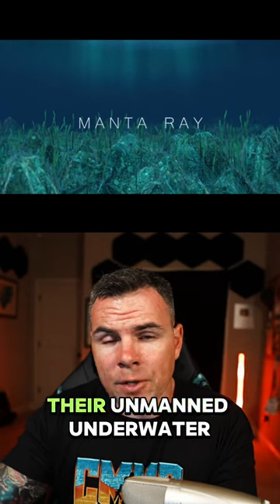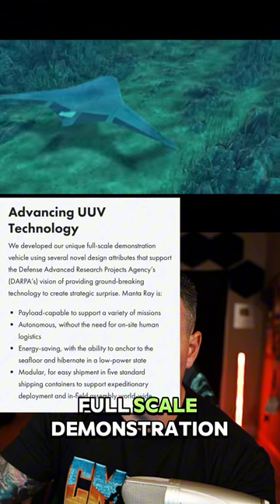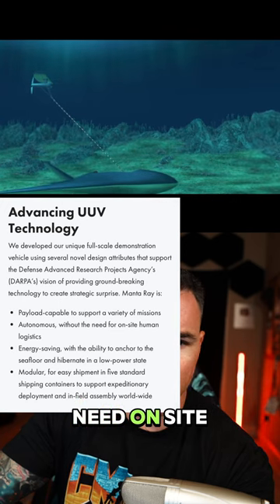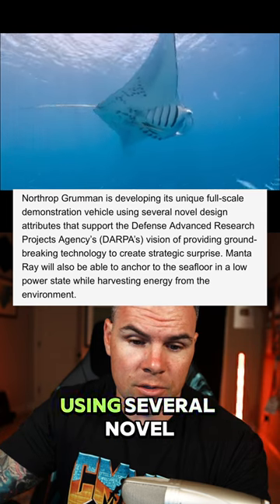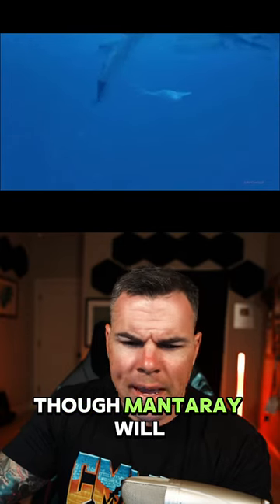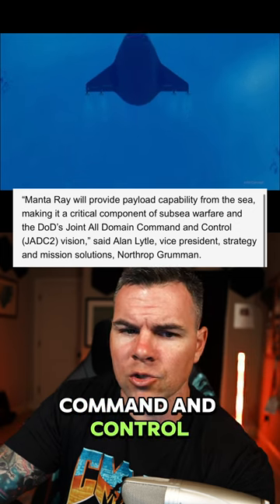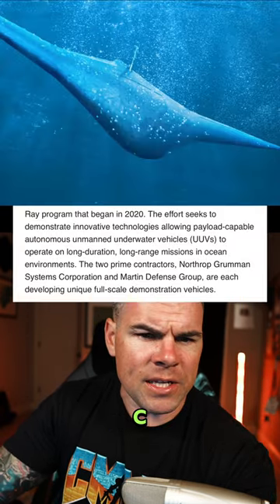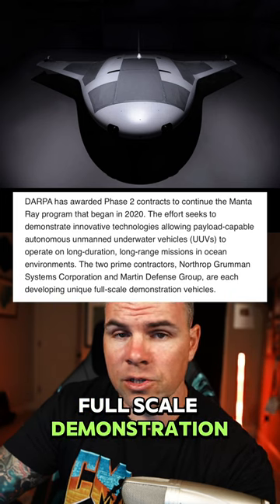Unmanned Underwater Drones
The Northrop Grumman Unmanned Underwater Drone is pretty wild.